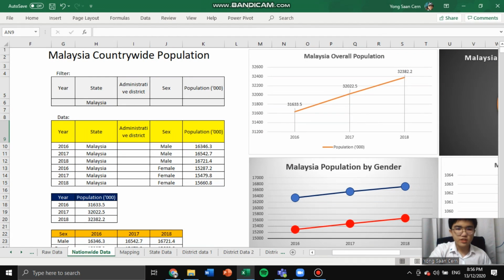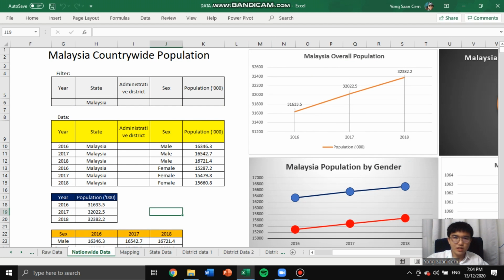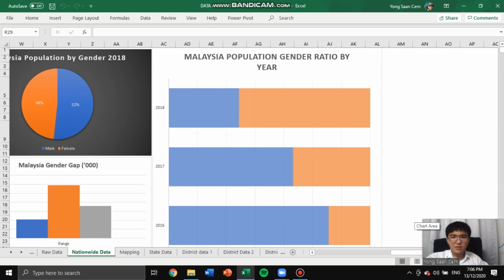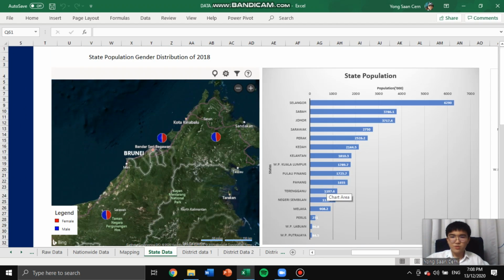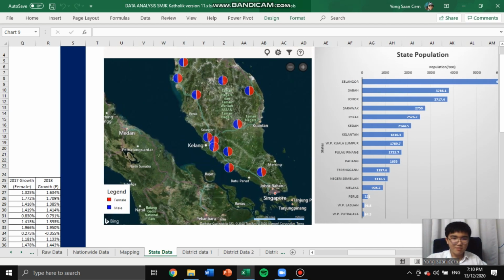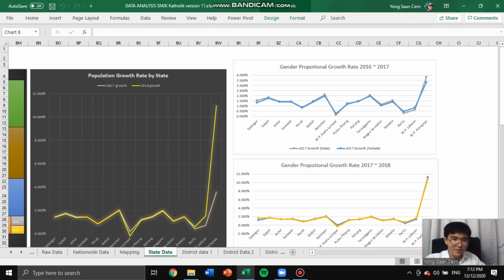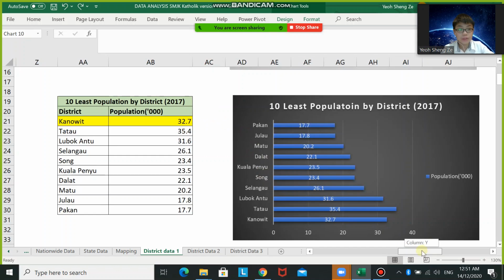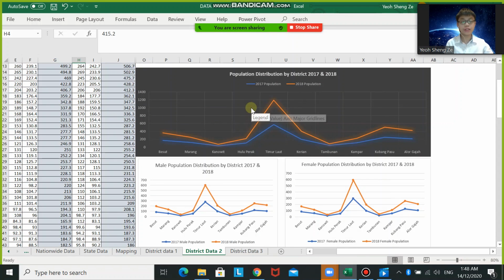Data Visualization 2020 KLESF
Yong Saan Cern & Yeoh Sheng Ze
SEKOLAH MENENGAH JENIS KEBANGSAAN KATHOLIK, Petaling Jaya
Category A : Form 1-  3